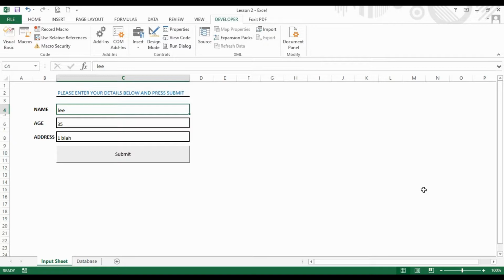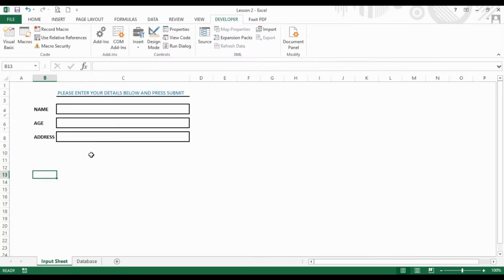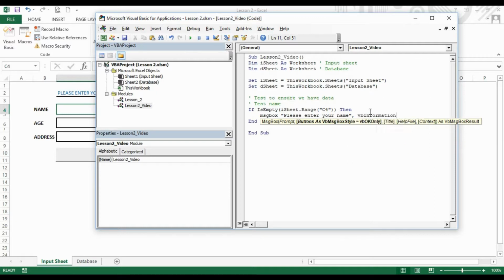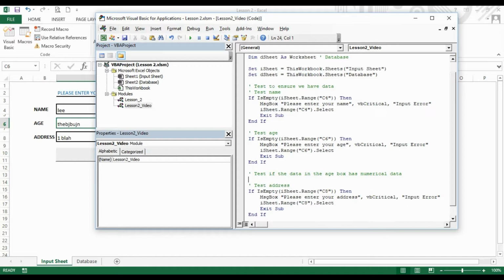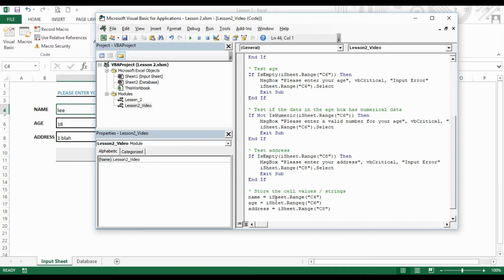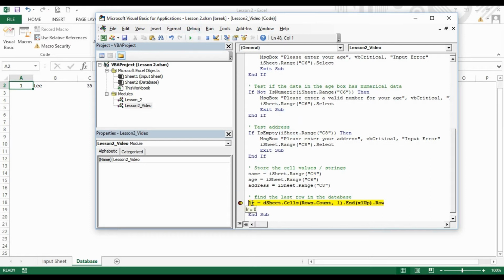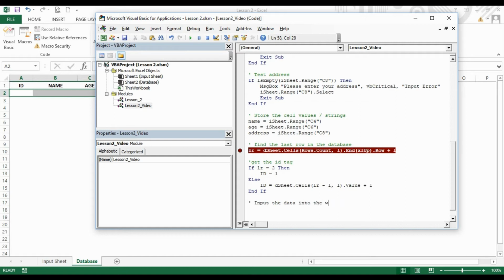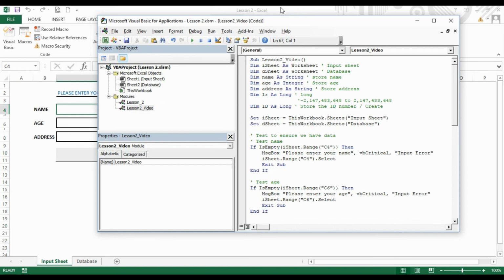Excel VBA (Visual Basic for Applications) Tutorial - Lesson 2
In this lesson, we will work to complete a simple workbook that collects data inputted by the user and log that data into a database.

We will be using the following methods:-
Storing Variables, If Statements, IsEmpty & IsNumeric, cells and range.

If you find this video has been of some help to you, please like and subscribe, and also leave a comment if you would like to ask any questions / or would like a video describing other aspects of Excel VBA or Excel alone.